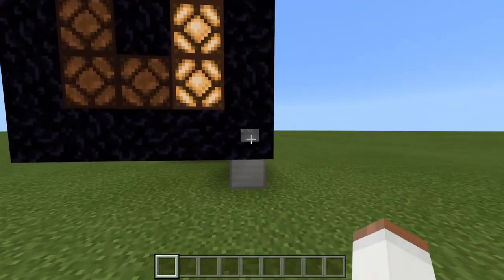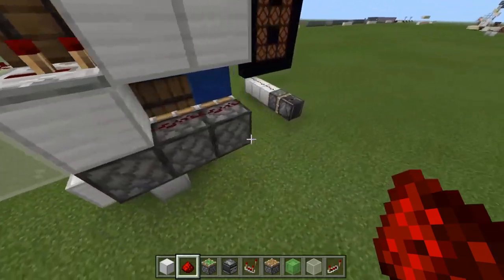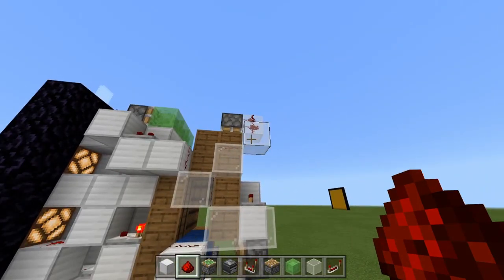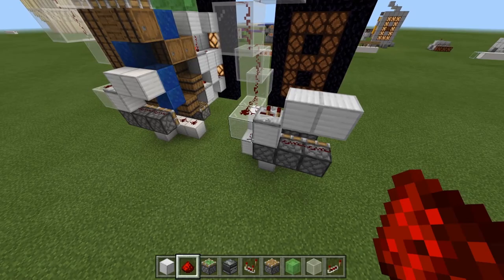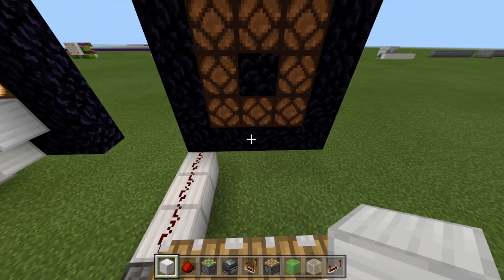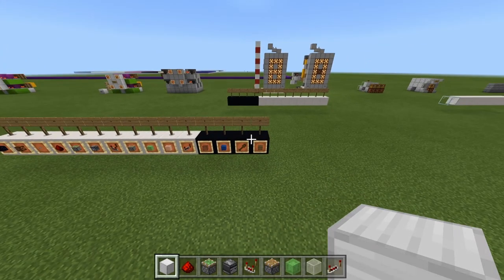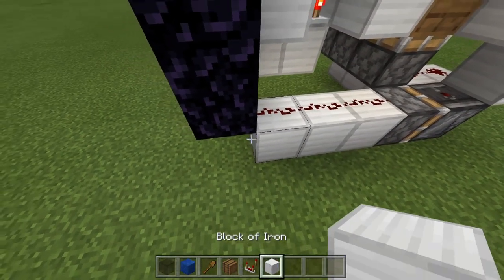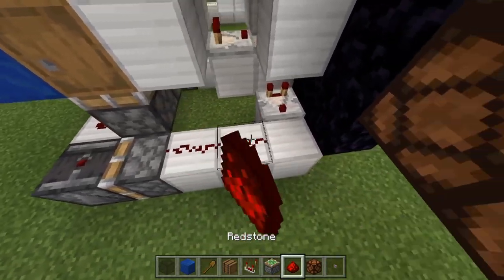*Updated* MineCraft BedRock Digital Counter Display / RedStone Tutorial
Hey folks! Today I'm giving you an updated tutorial on my seven segment dispay, or digital counter. This new design is more compact and is modular so you can have as big of a number as you want. I looked around on the Tube and found some new ideas to combine with mine, to make this the best counter in Bedrock!!!

There will be a 700 subscriber giveaway coming up for that milestone along the Road!!!

KEEP UP WITH MeerHut's Latest!!!

Streaming every Friday and Saturday!!! Come see me Live!

Background music free use with mention
Artist: Electronic
Title: Electronic Reflections